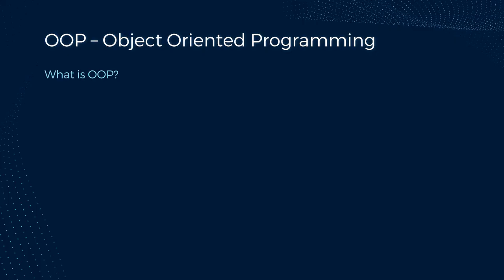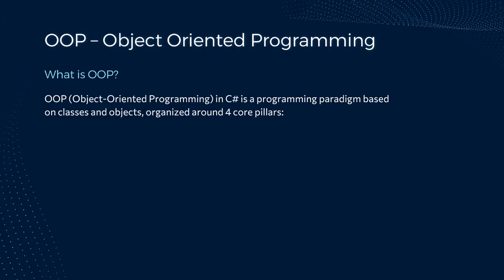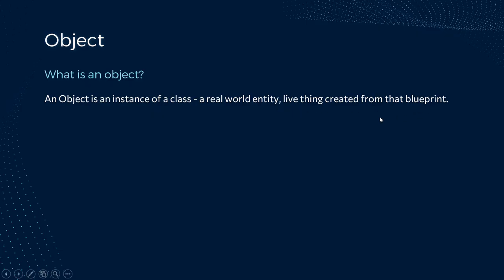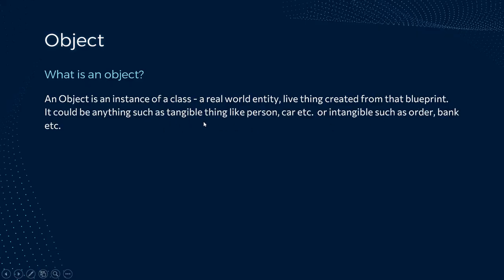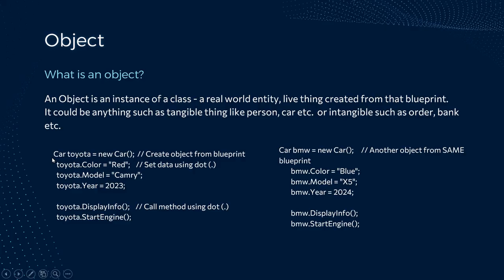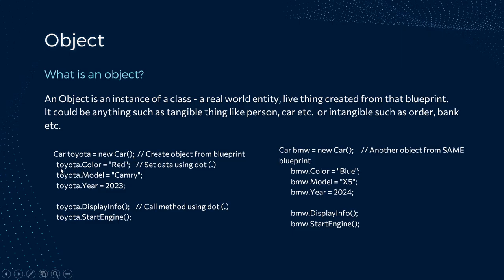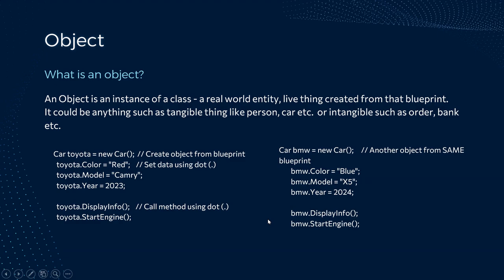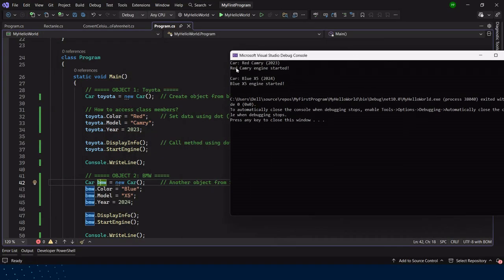C# Class And Object | How to create object? | C# Basic for Beginners | Learn C# Step by Step